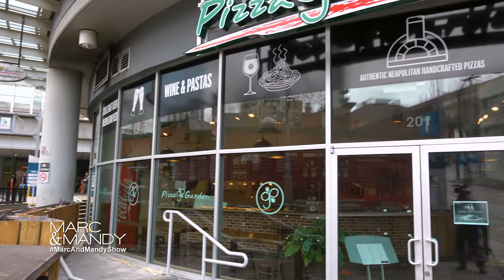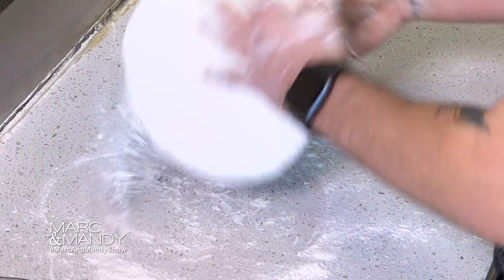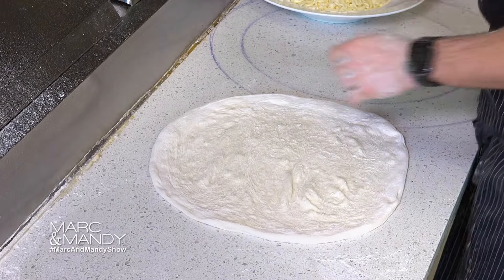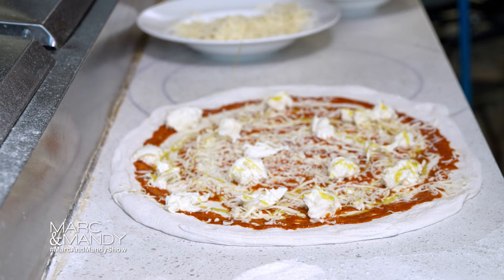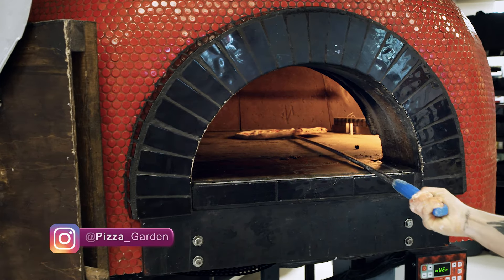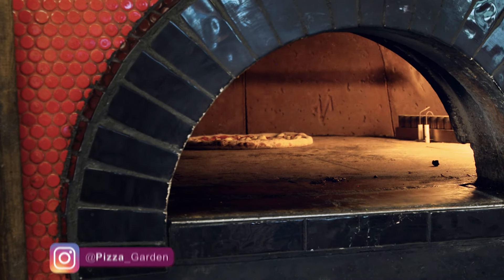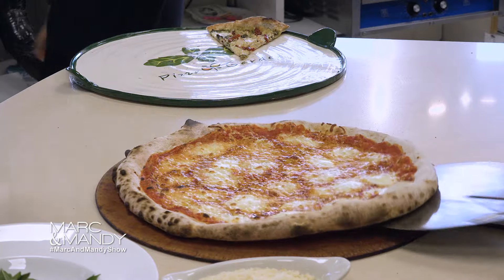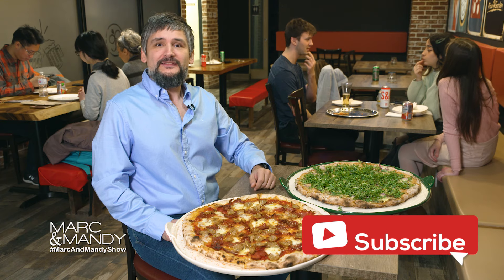Watch now our 3rd segment on the Marc & Mandy show 🎬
Our pizza expert will walk you through the making of perfect Authentic Neapolitan pizzas 🍕👨🏻‍🍳